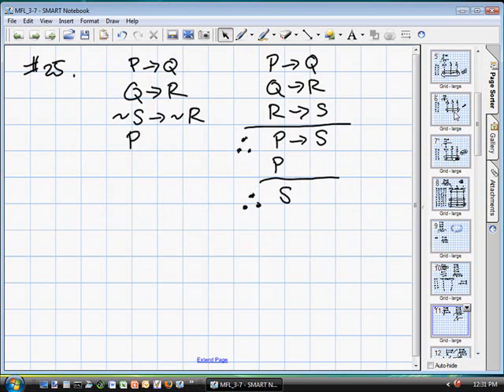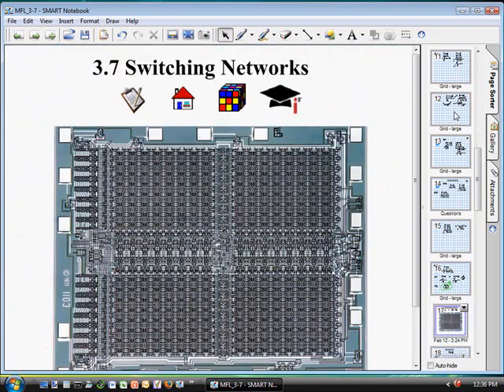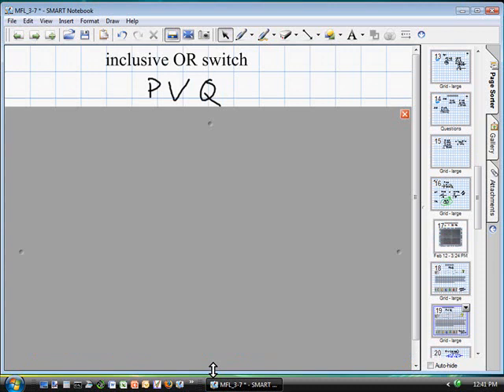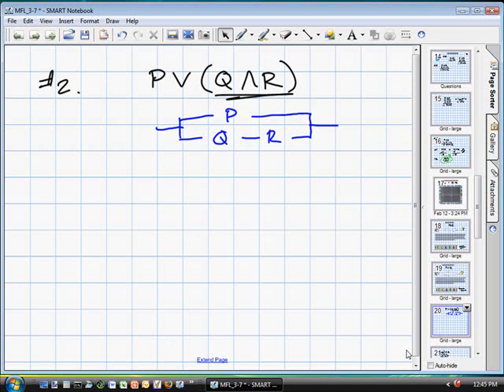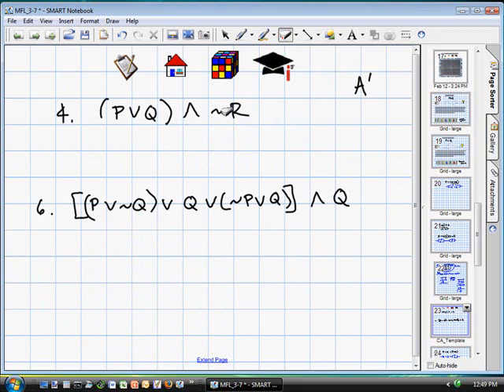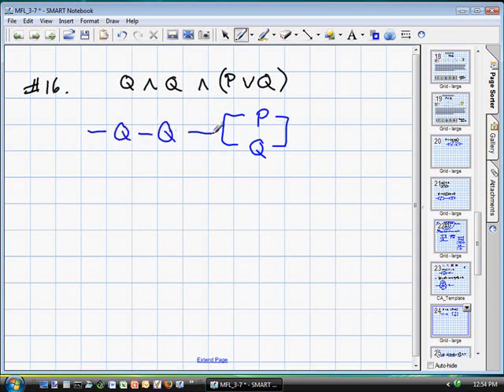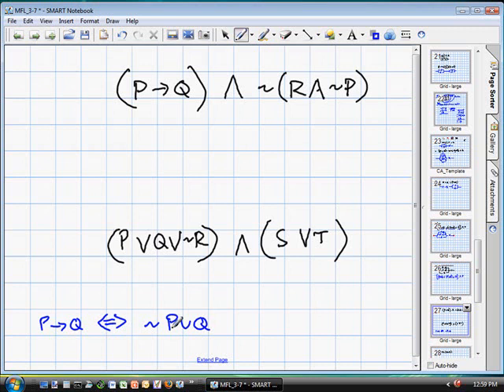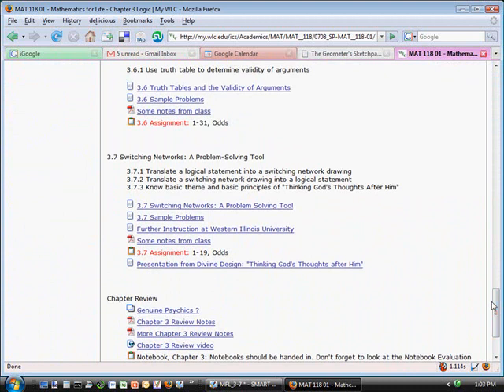Chapter 3 Logic: Lesson 3-7